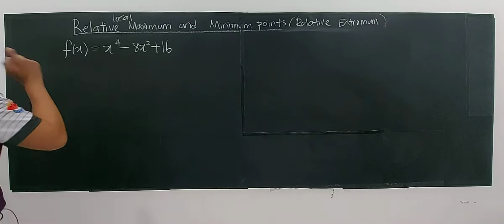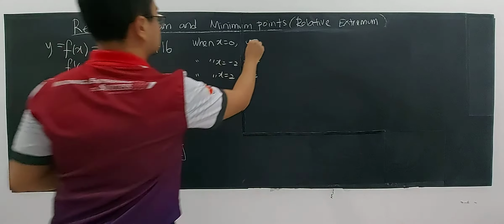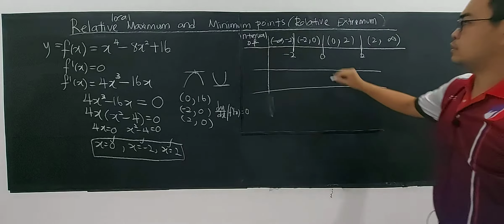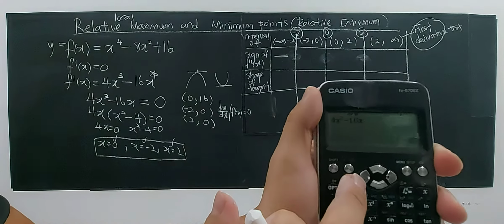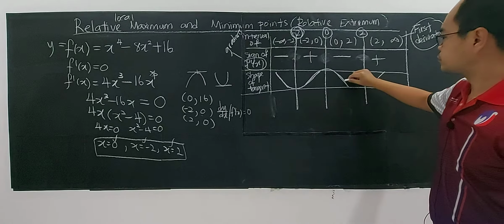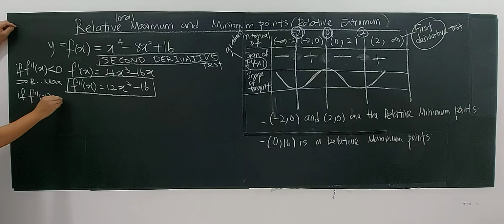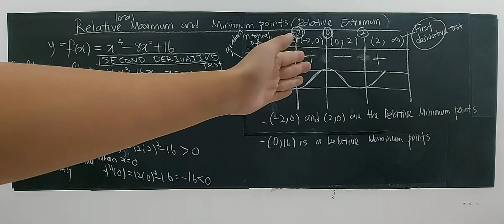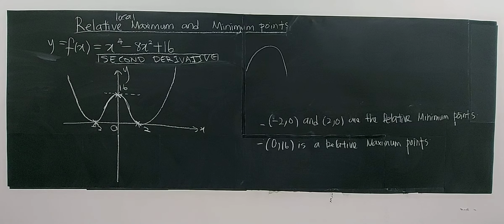SUBTOPIC 10.1: EXTREMUM PROBLEMS (5)